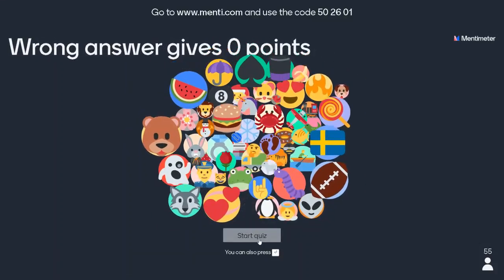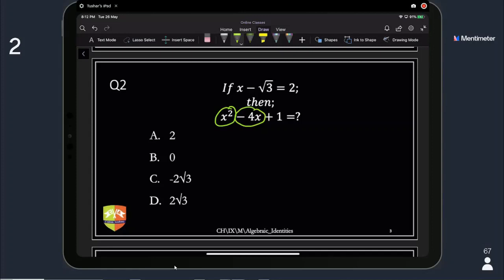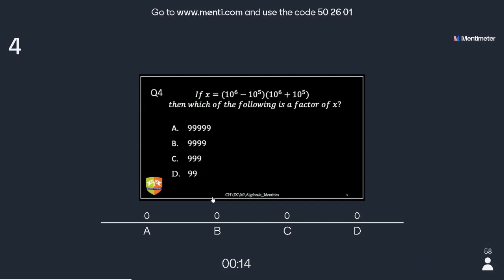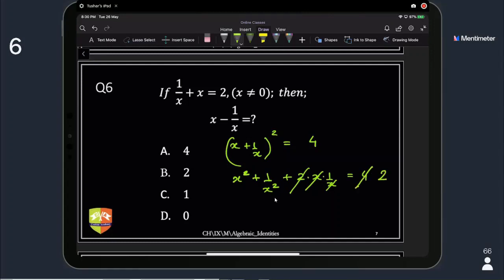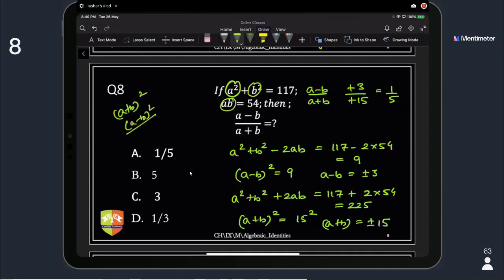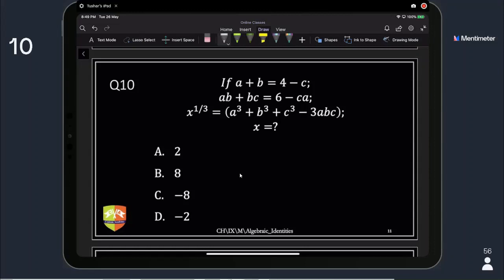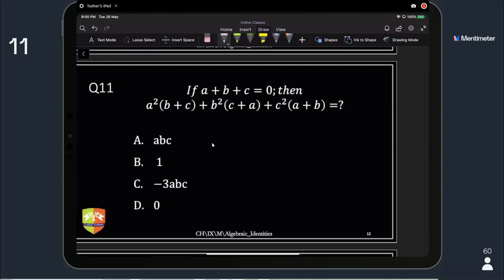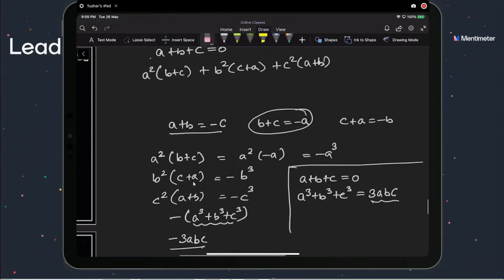CENTUM HOUR IX MATHEMATICS [26 MAY 2020]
Centum Hour on Mathematics
Chapter: Identities
Instructor: Tushar Sinha